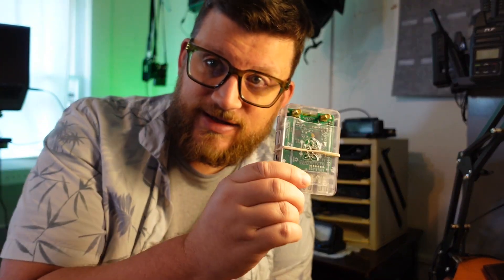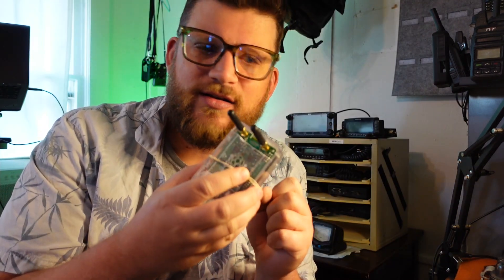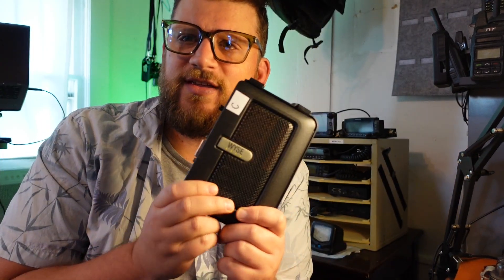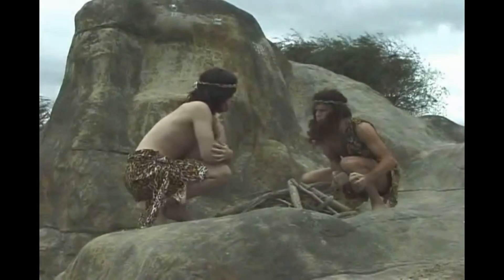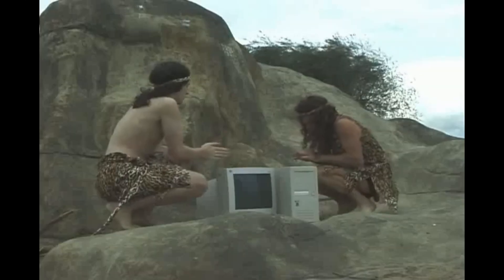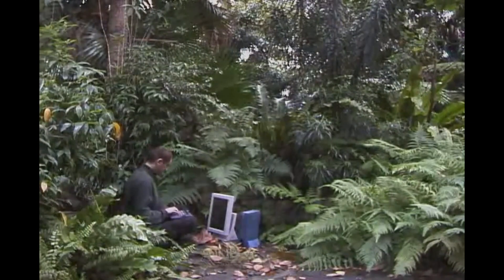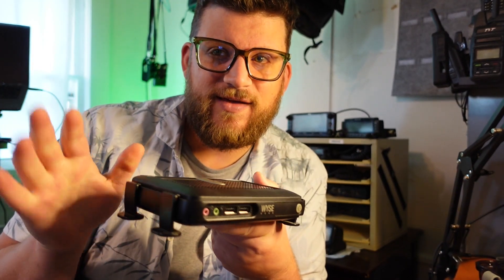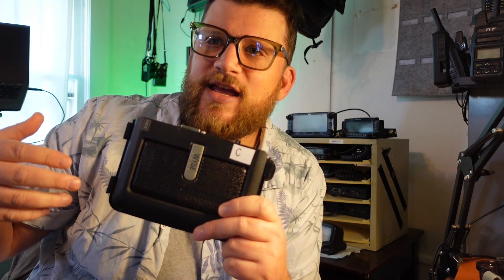The Cx0 - $8 x86 Computer - Part 1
We take our first steps into this up-cycled ThinClient Computer, Exploring how it is a viable alternative to the raspberry pi for learning, utility, and FUN!

It has an alternative processor (VIA Eden C7) based on the x86 Intel instruction set.
Originally sold as an embedded platform used in ThinClients, it offers good modern Linux support and respectable IO. Even a few advantages in IO and expandability over the Pi 3.

Check out the website, its always a work in progress but has more information on the Cx0 and my up to date adventures with it.